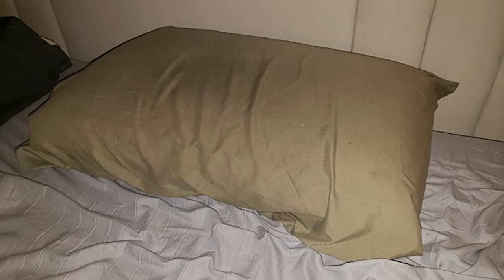Sealy Essentials Memory Foam Pillow, Standard//Queen review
Main Features:
MEMORY FOAM PILLOW: Ultra-supportive memory foam pillow provides the ideal balance of comfort and support for a perfect night’s sleep. Pillow is protected by an easy-care cover for an added layer of plush cushioning.. PREMIUM MEMORY FOAM: High-quality memory foam conforms and adapts to your unique shape and supports your head and neck for a comfortable night’s sleep.. EASY CARE COVER: Protective plush cover is easy to remove and machine washable & dryable.. DESIGNED AND ASSEMBLED IN THE USA: Proudly designed & assembled in the USA and backed by 130 years of Sealy quality.. STANDARD SIZE: 24 x 16 in x 5 in